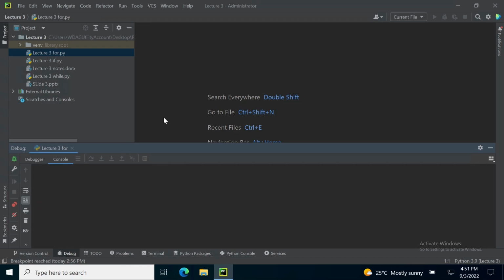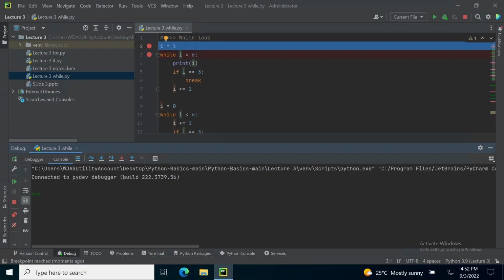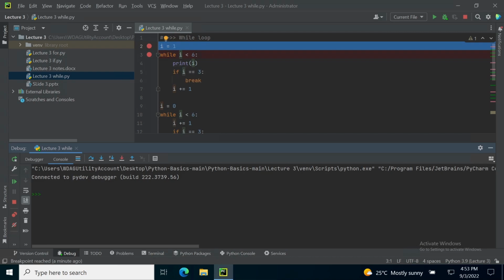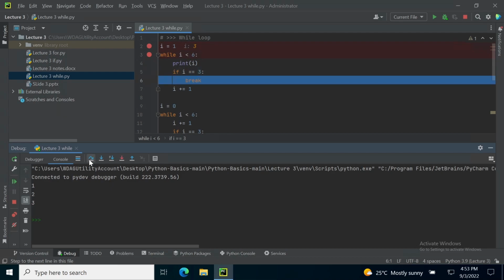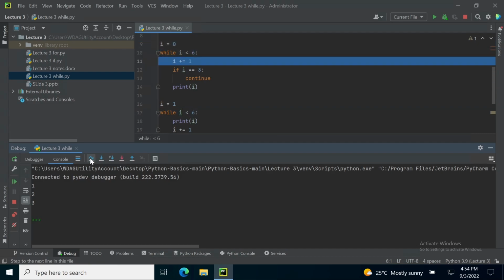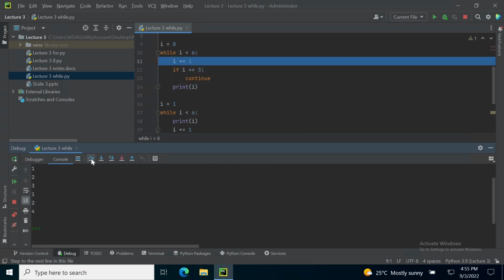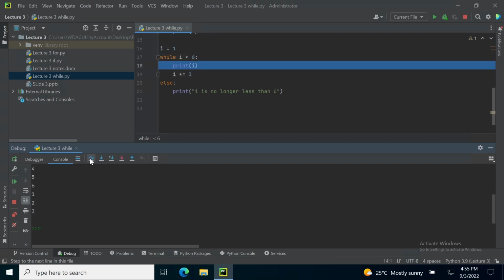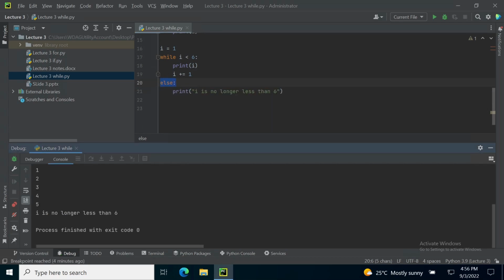Python Basics Lecture 3 : While loop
In this part we will cover while loop